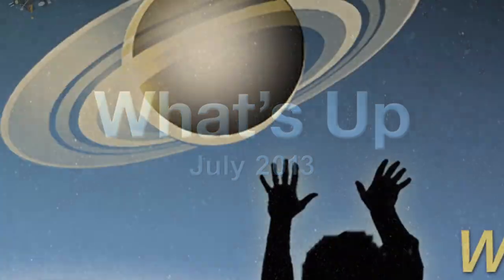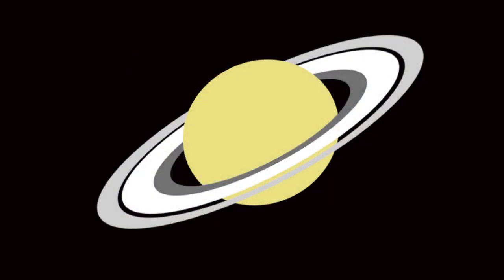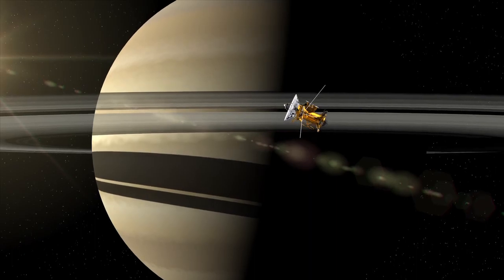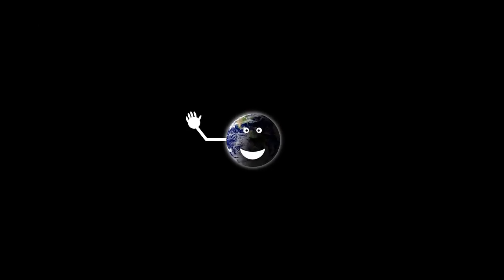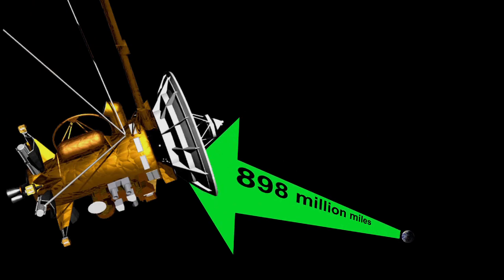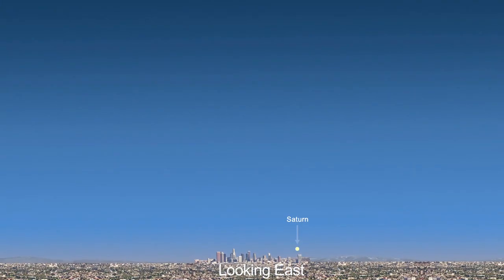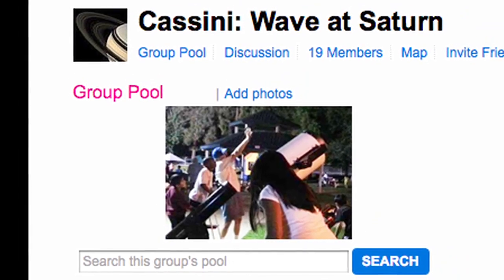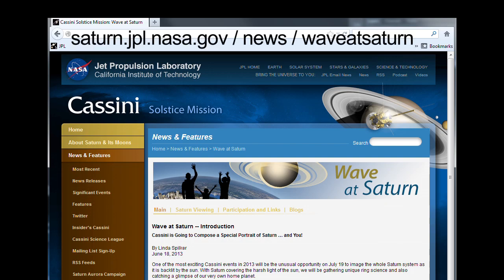What's Up for July 2013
Earth will shine from beyond the rings of Saturn while Cassini takes a mosaic of the planet and its rings on July 19.  That's when you can wave at Saturn and be part of the one-pixel portrait.